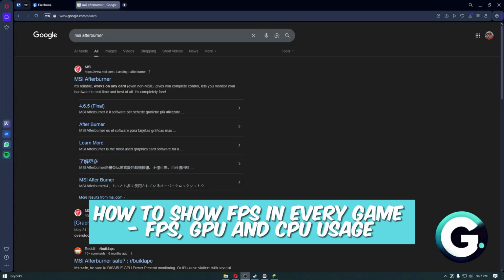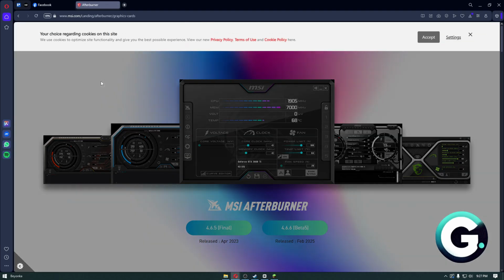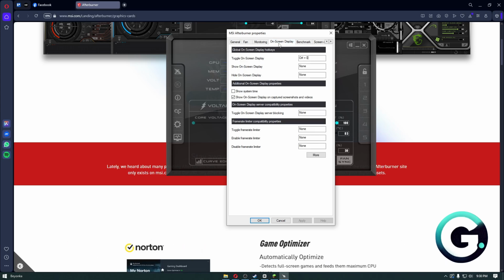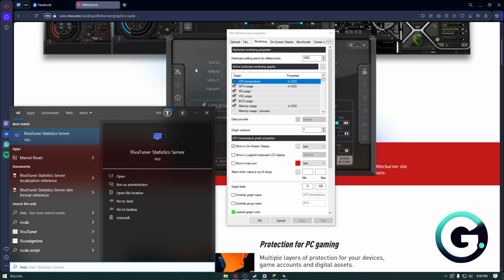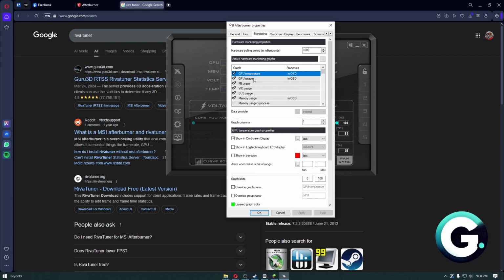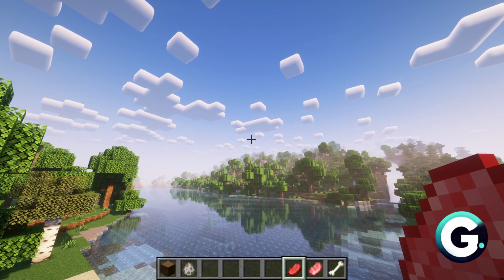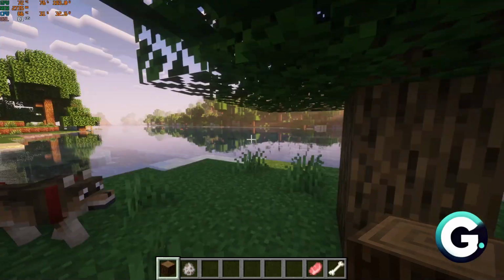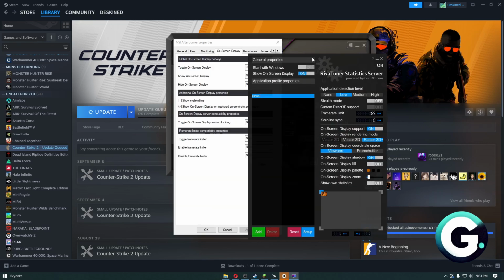How to Show FPS, GPU & CPU Usage in Every Game (Quick Guide! 2026)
Hello in this video I will show: How to Show FPS, GPU & CPU Usage in Every Game (Quick Guide! 2026)

In this video:How to Show FPS, GPU & CPU Usage in Every Game (Quick Guide! 2026)